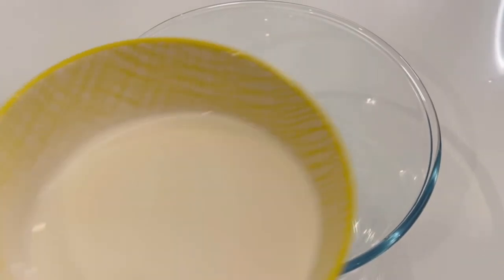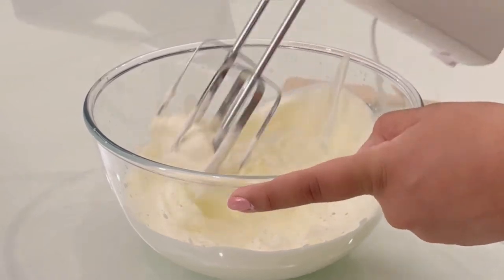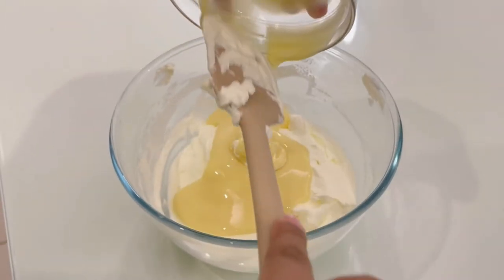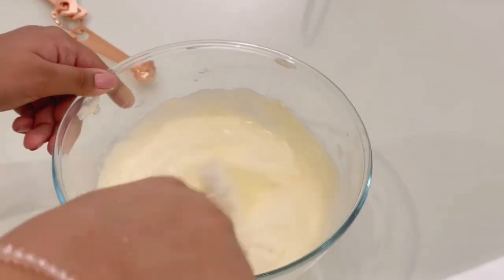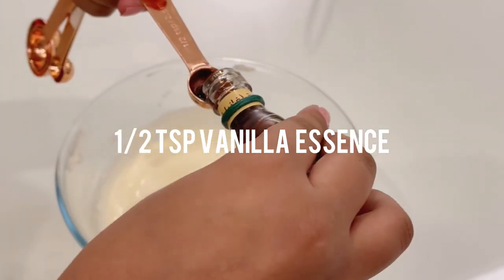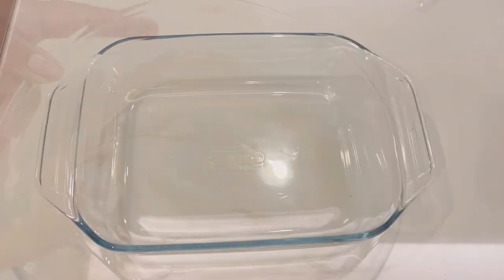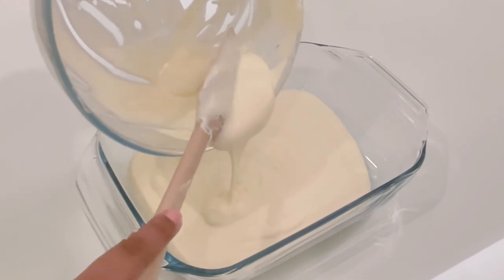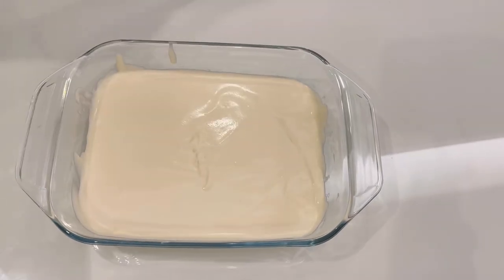How to make vanilla Ice cream | Yummy frozen dessert | Hifna's Cookhouse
Let me know your opinions and suggestions in the comments.

No part of this video ( including thumbnail images or written recipes)  may be reproduced or transmitted in any form or by any means.